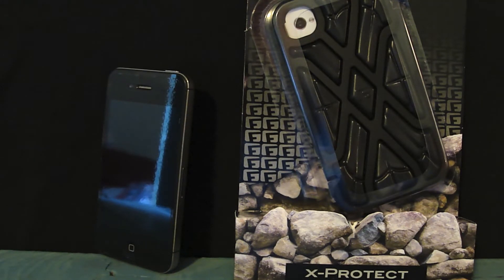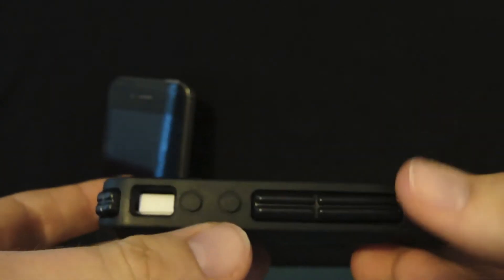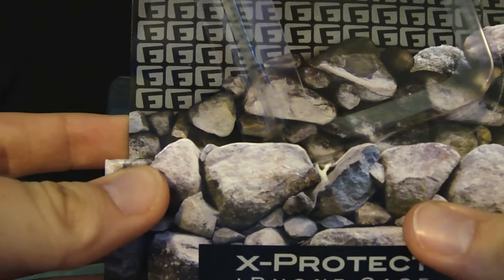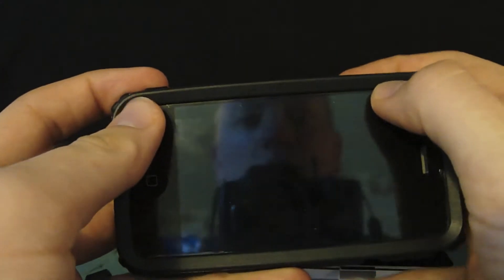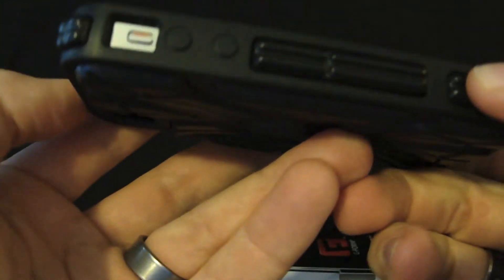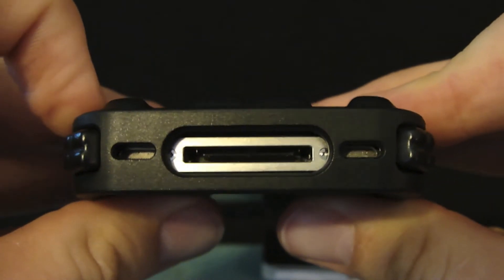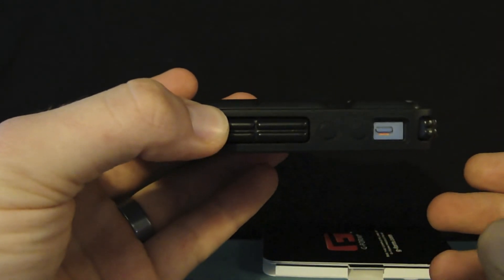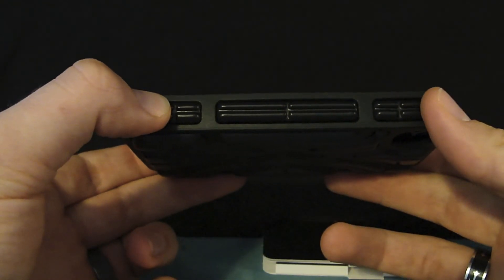[Review] G-Form X-Protect iPhone 4/4S Case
This is the G-Form X-Protect Case for the iPhone 4/4S.

Now just $29.99